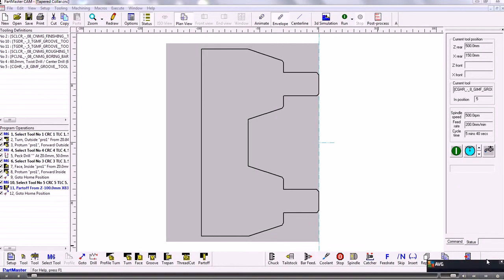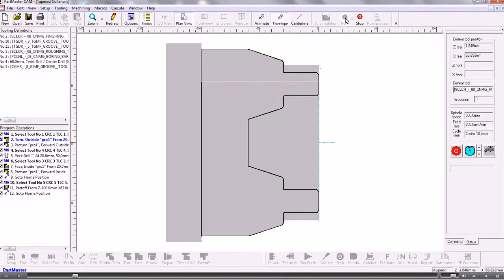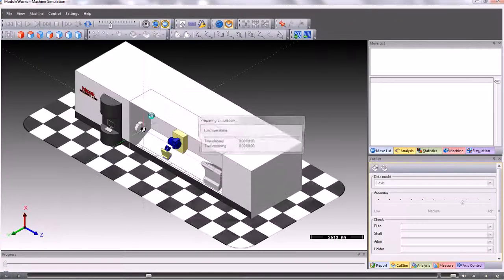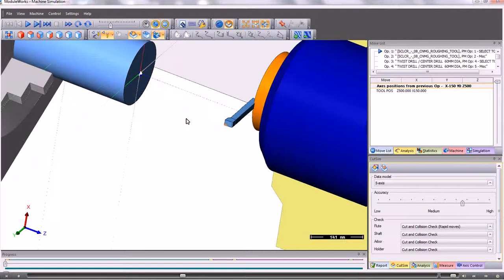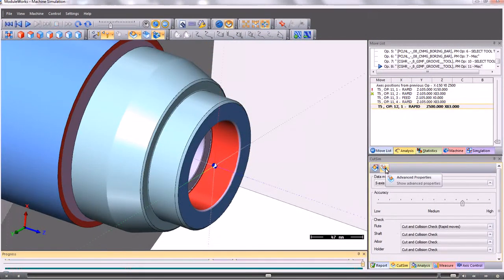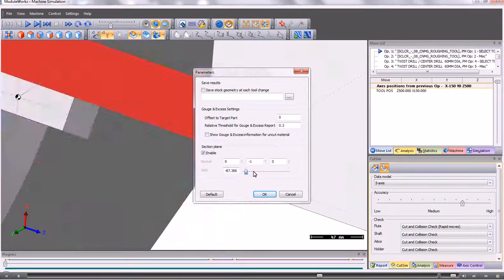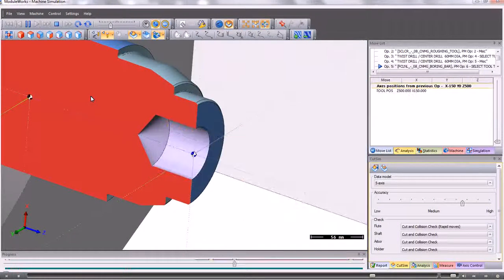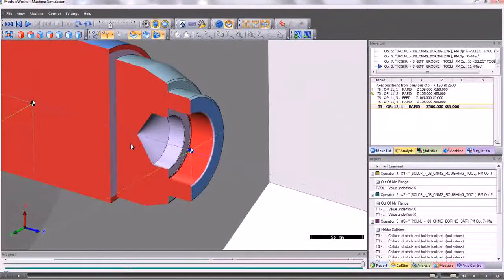Dolphin PartMaster Lathe Simulation - Tapered Collar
This shows the new Machine Tool Simulation for PartMaster Turning.
It has external and internal work